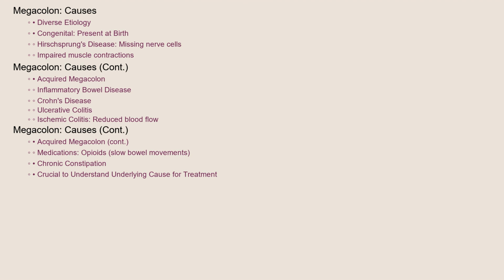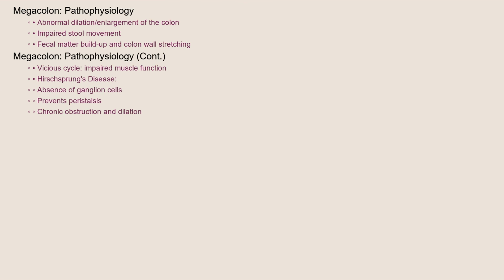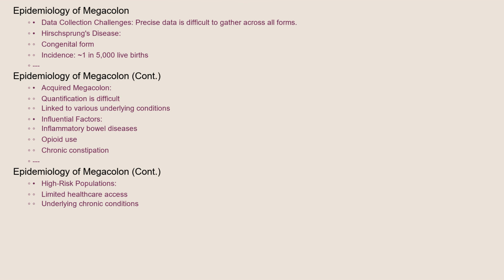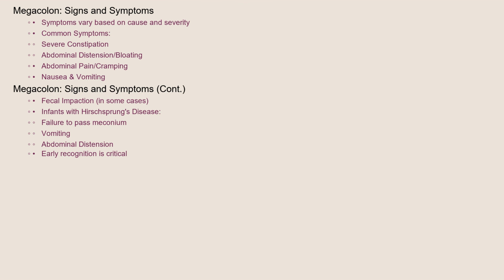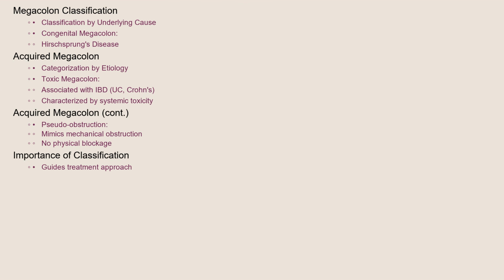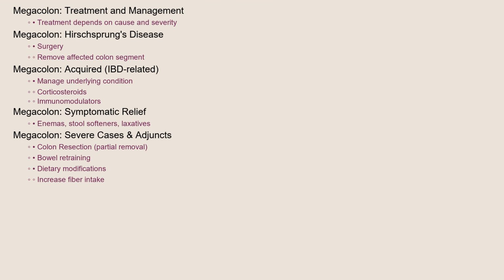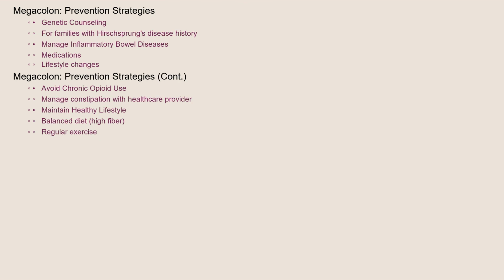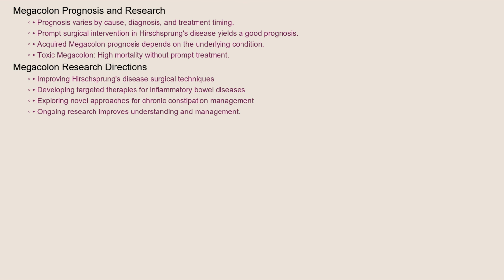Megacolon Explained Causes, Symptoms and Treatment, All Insights